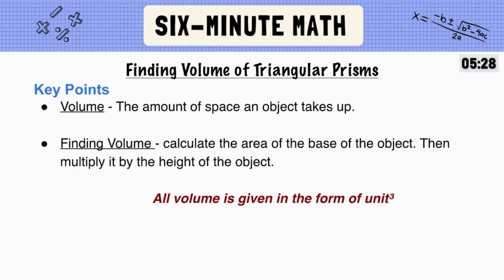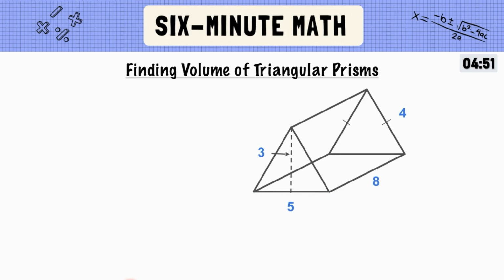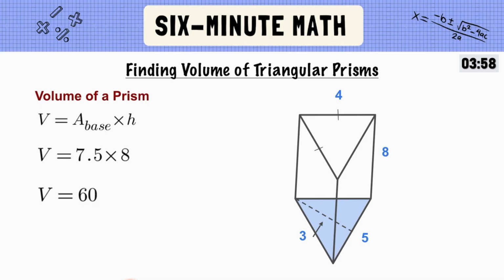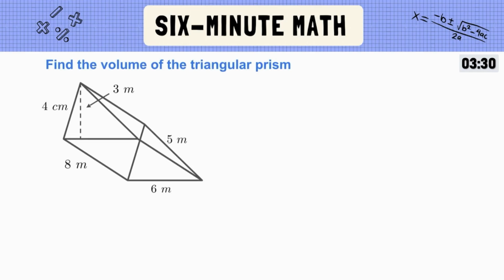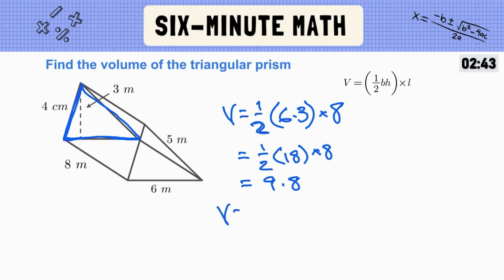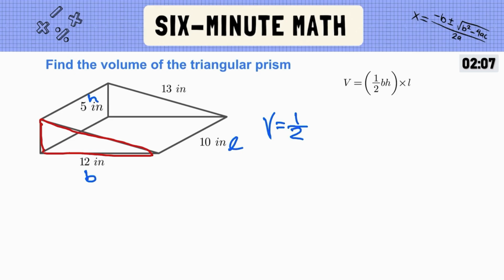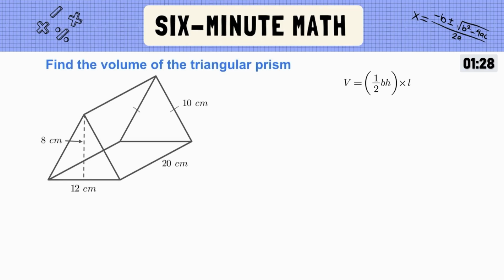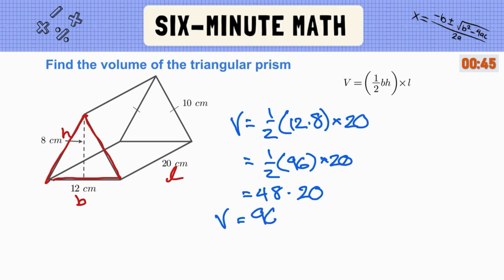Finding Volume of Triangular Prisms (Base Area x Height Method)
Let’s take a closer look at how to find the volume of triangular prisms using the base area × height method! This lesson shows how breaking a 3D shape into parts you already understand makes the process simple and visual.

In this video, you’ll learn:
 - How to find the area of the triangular base
 - How to use that base area to calculate the prism’s volume
 - What the “height” means in 3D shapes (and how to spot it)
 - How this method connects to the volume formula for other prisms

By the end, you’ll see that finding the volume of a triangular prism is just about knowing the base, the height, and how they work together!